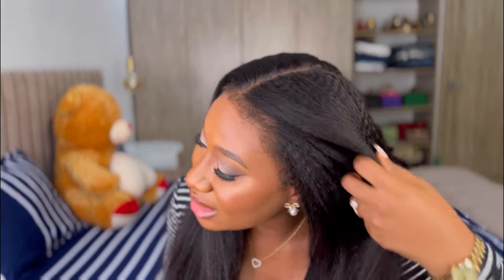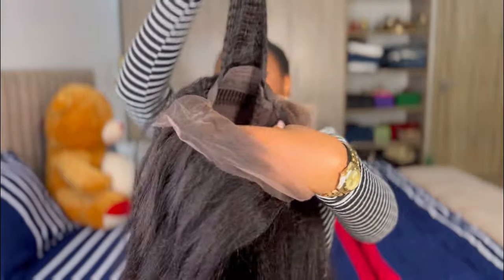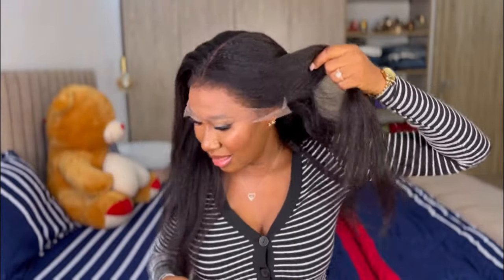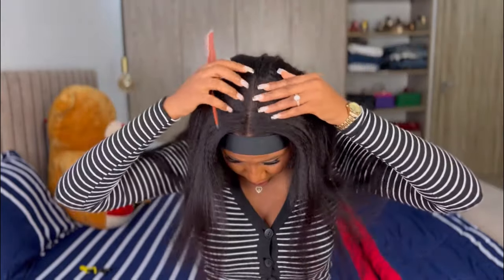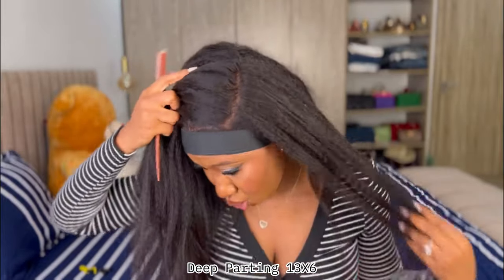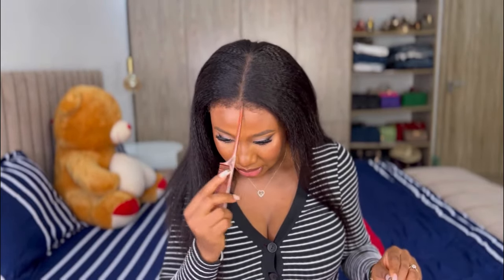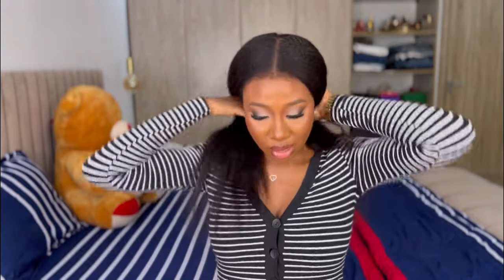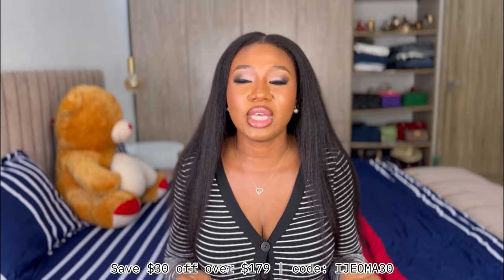It's My Real Hair! Most Realistic Kinky Edges Wig Mimics My Natural hair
▬▬▬★ 𝐔𝐏 𝐓𝐎 $𝟏𝟎𝟎 𝐎𝐅𝐅 𝐁𝐥𝐚𝐜𝐤 𝐅𝐫𝐢𝐝𝐚𝐲 𝐒𝐚𝐥𝐞★▬▬▬
$100 OFF over $399| $80 OFF over $339| $60 OFF over $249| $40 OFF over $169
𝐂𝐎𝐃𝐄: 𝐁𝐋𝐀𝐂𝐊

𝐒𝐚𝐯𝐞 $𝟑𝟎 𝐎𝐅𝐅 𝐎𝐯𝐞𝐫 $𝟏𝟕𝟗 | 𝐂𝐨𝐝𝐞: IJEOMA30

Length: 18 inch
Density: 150%
Color: Natural
4c Kinky Edges